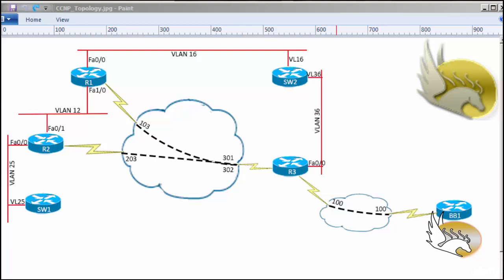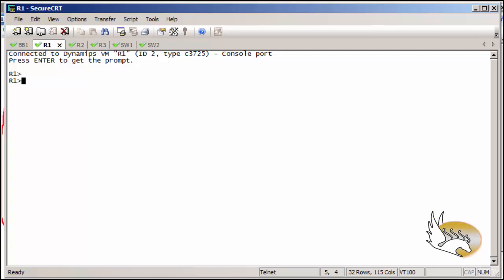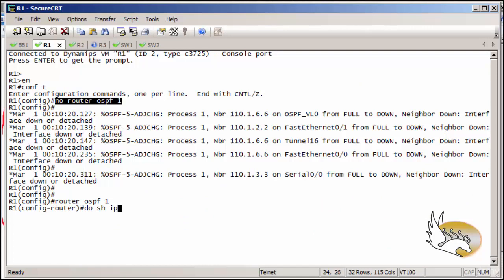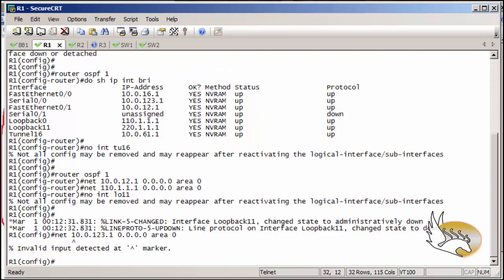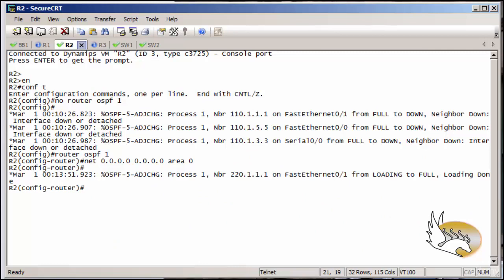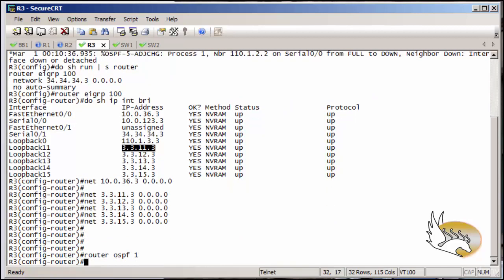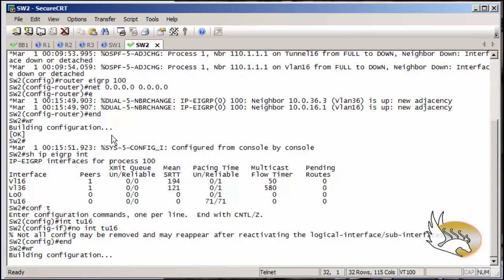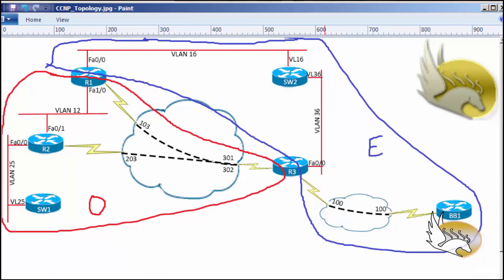CCNP ROUTE LABS | ROUTE REDISTRIBUTION | ENGLISH | LEC # 59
Route redistribution is the process of sharing routing information between different routing protocols. This allows networks that use different routing protocols to communicate with each other.
For example, suppose we have a network that uses OSPF as its routing protocol, and we want to connect it to another network that uses EIGRP. We can use route redistribution to share the routing information between the two networks.
When route redistribution is configured, the router that is redistributing the routes will advertise the routes learned from one routing protocol to the other routing protocol. The router will then use the routing protocol that it is advertising the routes to to determine the best path to the destinations of the routes.